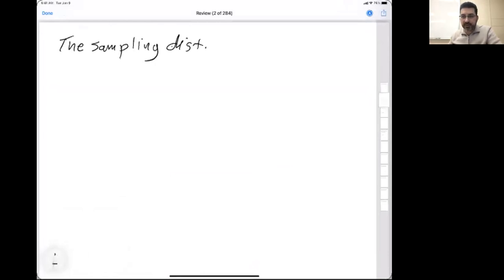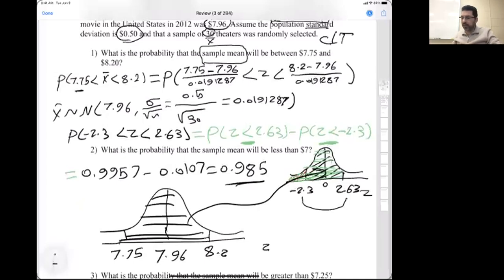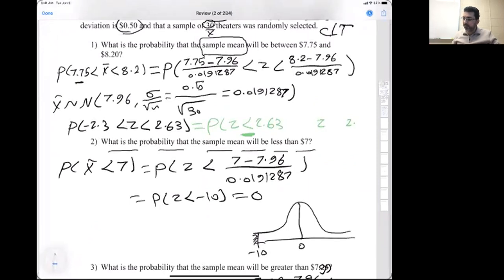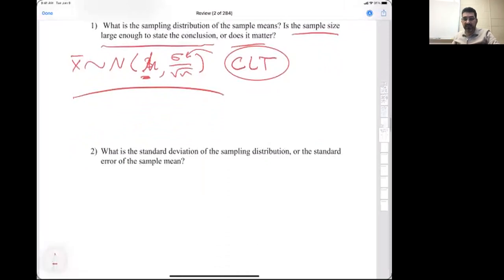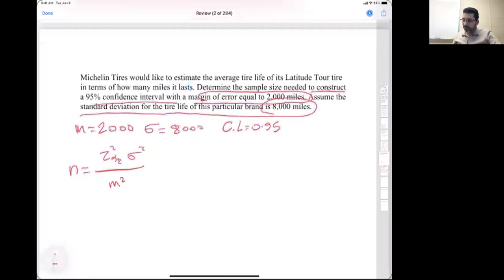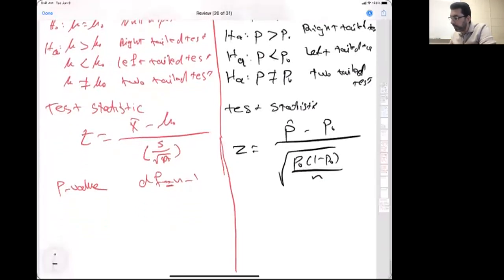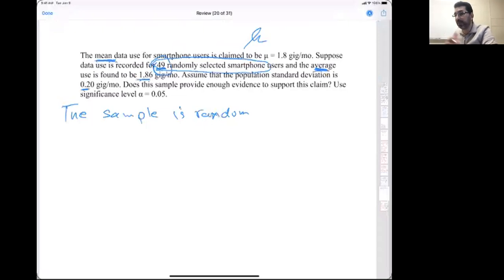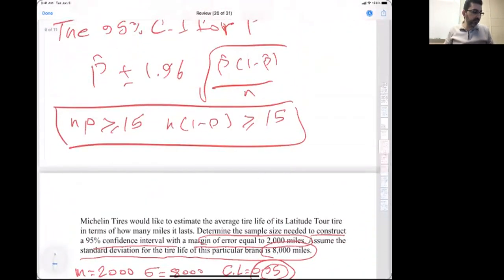Chapters 7–9 Review: Sampling Distributions, Confidence Intervals, and Hypothesis Testing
Welcome to the Comprehensive Review of Chapters 7, 8, and 9.

This video brings together the most important concepts from sampling distributions, estimation and confidence intervals, and hypothesis testing, helping you prepare for exams and strengthen your understanding of core statistical ideas.

📊 In this video, you will review:
🔹 Chapter 7: Sampling Distributions
🔹 Chapter 8: Estimation & Confidence Intervals
🔹 Chapter 9: Hypothesis Testing

💡 This review is ideal for consolidating your knowledge and preparing for exams, quizzes, or assignments in introductory statistics.

💻 Perfect for:

Introductory Statistics
Probability
Biostatistics
Data Science

✨ Series branding: Statistically Speaking with Dr. E